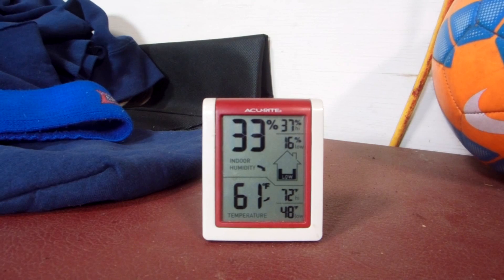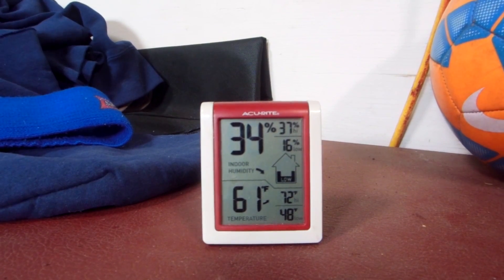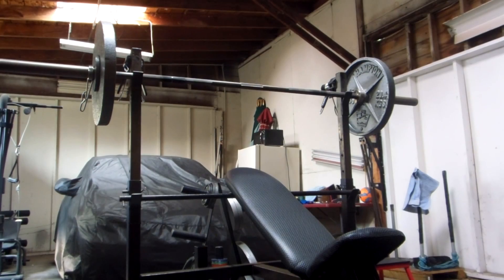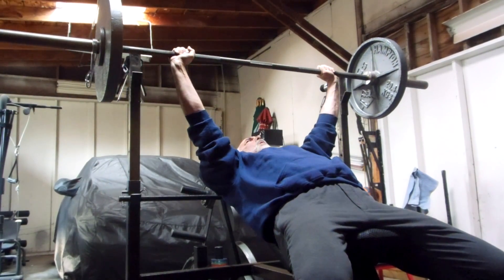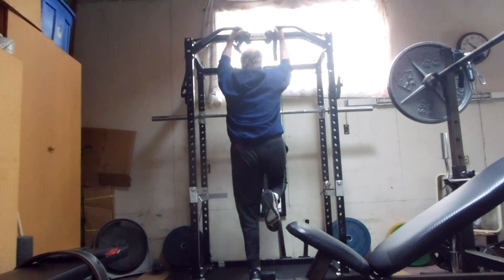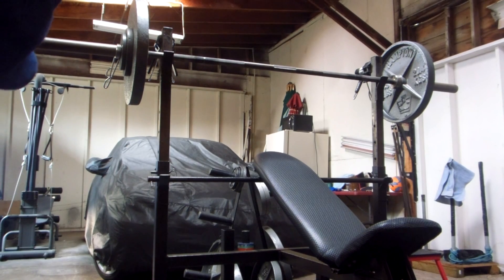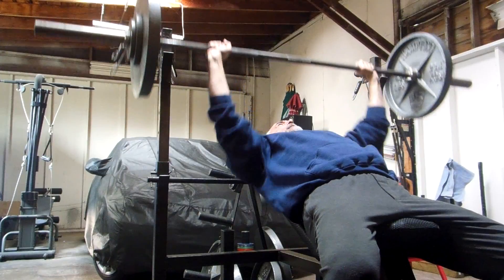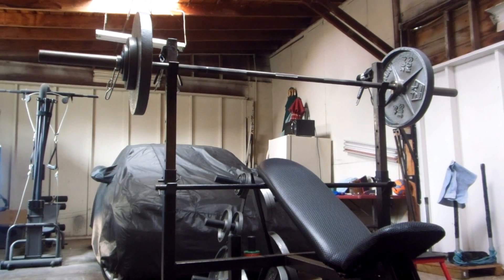RT 11 10 2018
2018 Cycle 11 Week 1 Day 4
Upper B
Morning weight: No weigh in

PWO = Plate weight only
NW = No Weight
HC = Hip Circle
BW = Body Weight
PVC = A Freeking Plastic Pipe
RC = Rotator Cuff
FSL = First Set Last
Reps X Weights X Sets

Warm-ups
PVC Rotations & Dislocations
30 total

RC Flies & Waves
30 total

10 X Bar X 1
5 X 100 X 1
5 X 110 X 1
3 X 120 X 1
Work Sets
8 X 140 X 1
6 X 150 X 1
2 X 161.5 X 1

Assisted Pull-Up
7 X BW – GB X 7

That's all for today. There's been huge fires in the CA Sierra foothills and the winds have blown a thick cloud of smoke over the entire SF Bay Area. I skipped yesterday because of that but I felt I needed to get some work in so I just did my main moves for today and got out...

Hoping we see some rain and some serious winds soon because this air quality right now is very bad. The entire town of Paradise, CA, POP: 25,000 people was complete wiped out a few days ago from this fire and it has left many dead along with this town being destroyed by the fire. It was a semi-retirement community and many of the people that lived there were elderly and I'm sure that added to the tragedy. Either way cutting my workout short was nothing compared to what these poor people are going through. Even more scary, my wife and I looked at house up there recently as we are considering re-locating when we retire...

No rural heavily wooded areas for me...not in CA anymore we don't get enough rain out here...